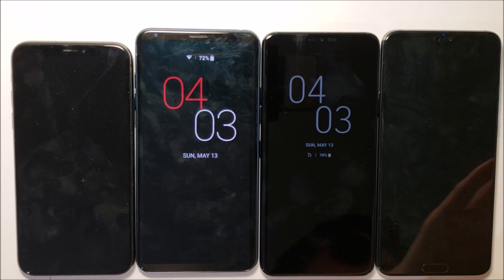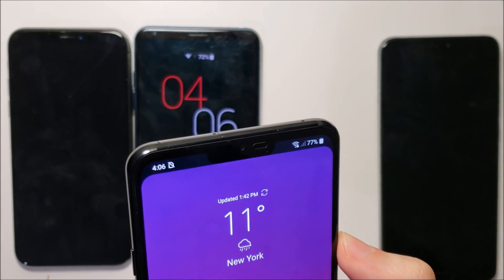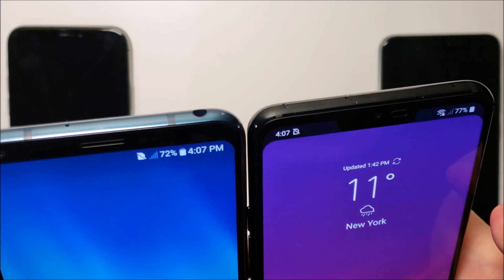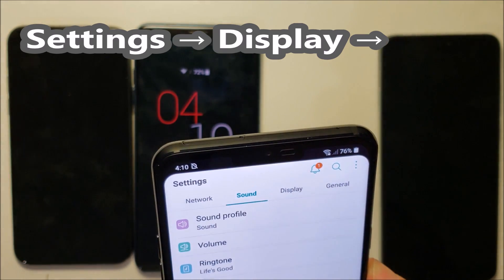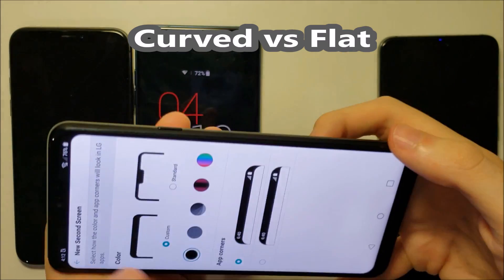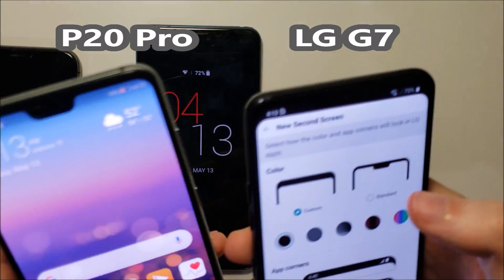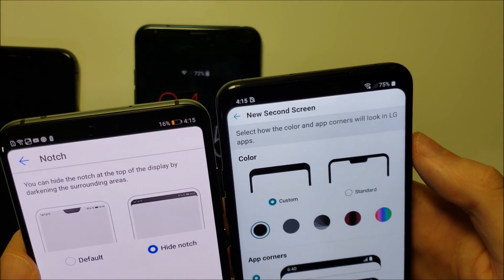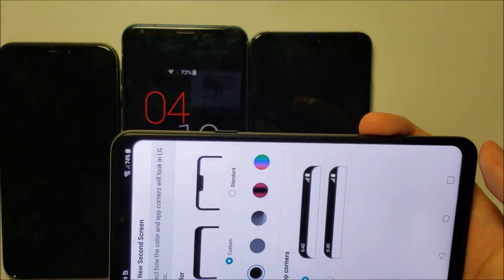LG G7 Notch: NOTch A Bad Thing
LG G7 Notch AKA "New Second Screen" is the shortest of all the notches and also, with a black effect, is the only notch to be symmetrical with the bottom bezel. Comparison vs iPhone X and Huawei P20 Pro. P20 is still good, although it is slightly taller and also not symmetric with the bottom bezel.